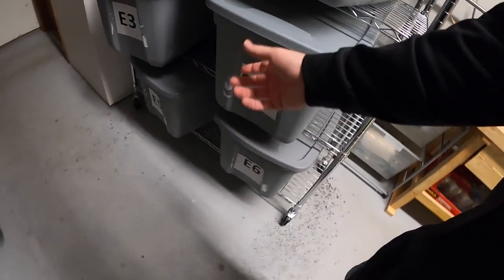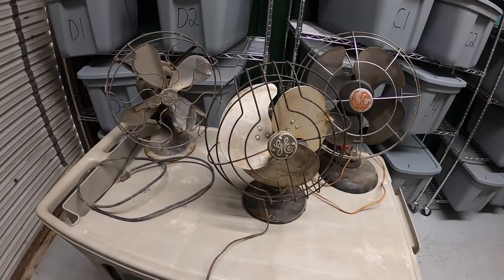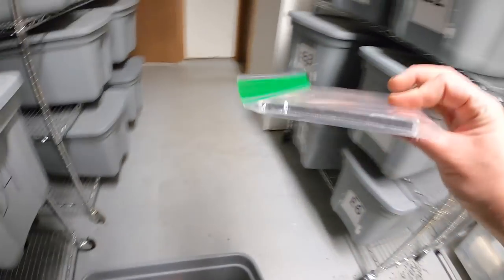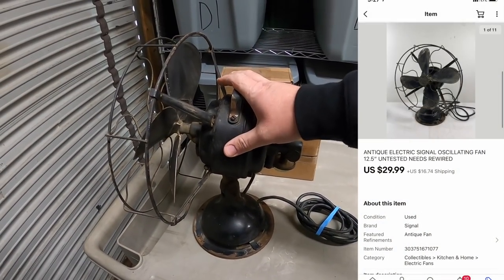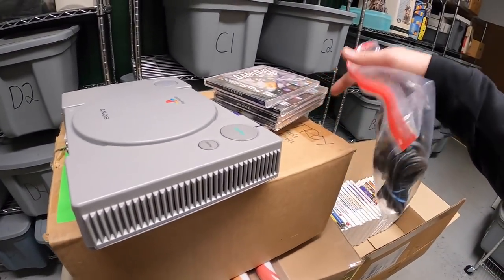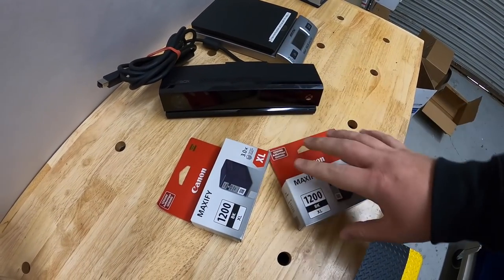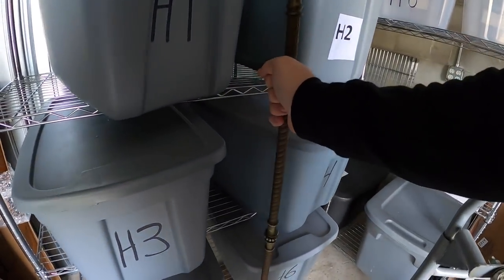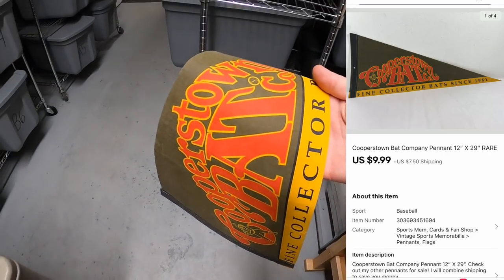A Week in the Life of a Picker